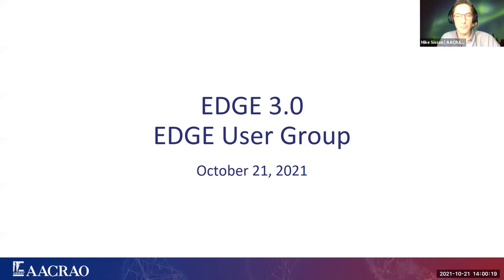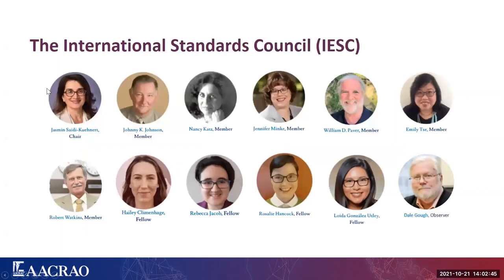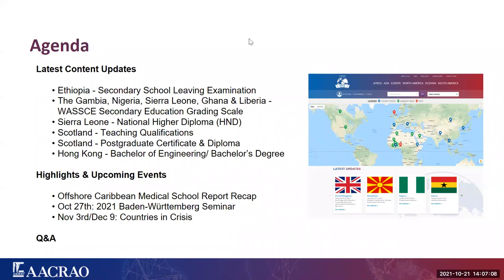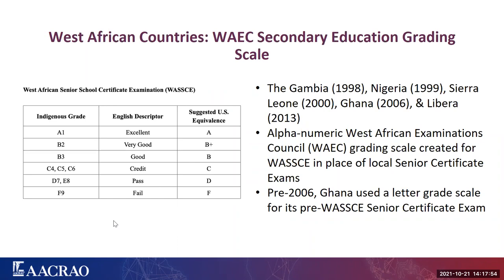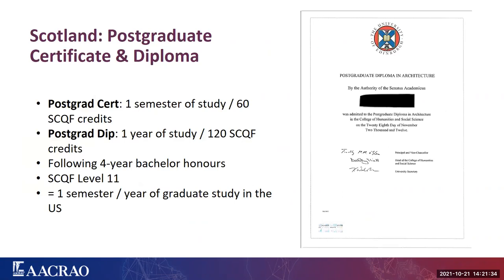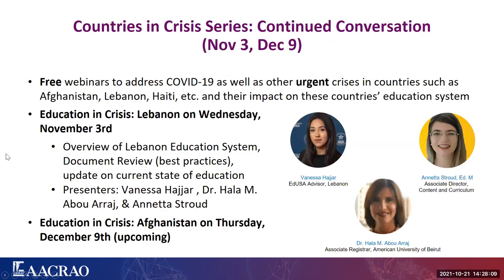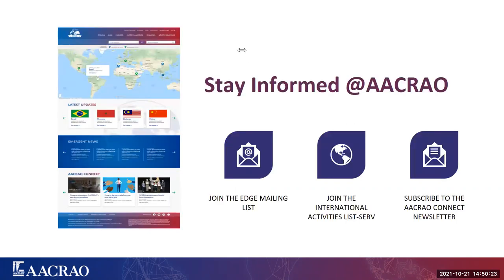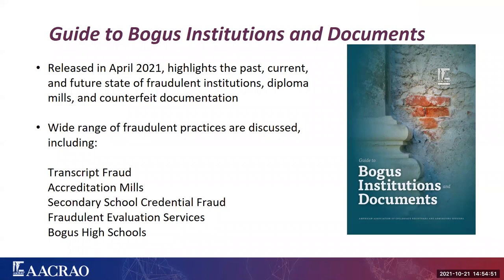Edge User Group Meeting - October 2021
Date of recording October 2021

Join your EDGE colleagues for the next monthly user group meeting to hear about new features and projects, share ideas, and ask your most pressing credentials questions.